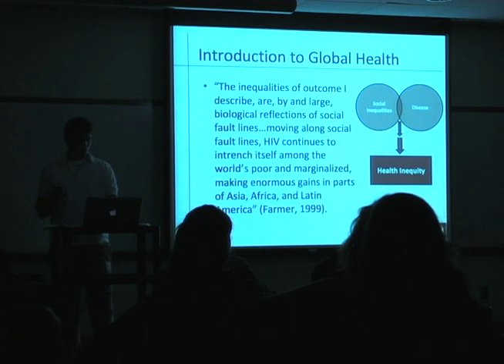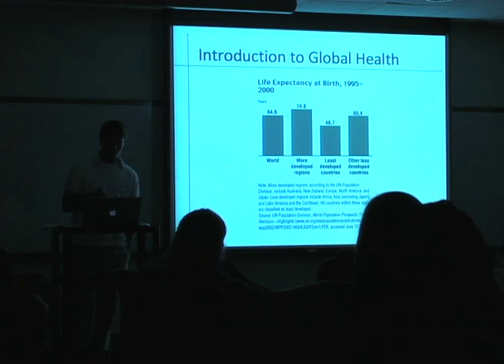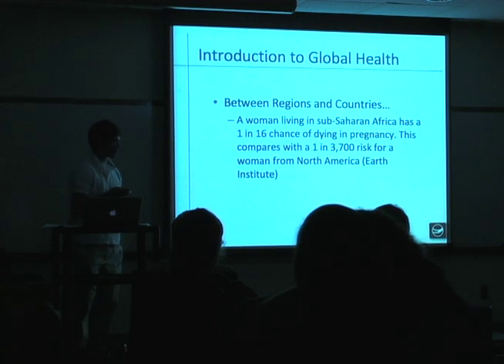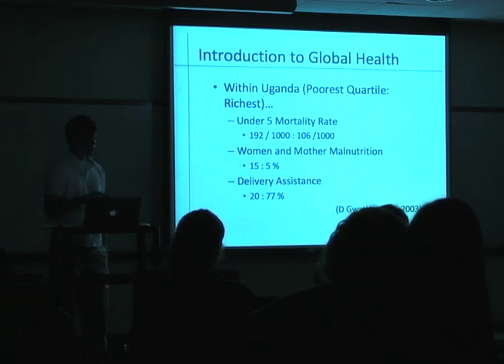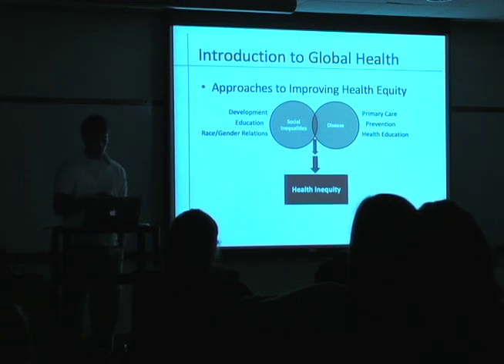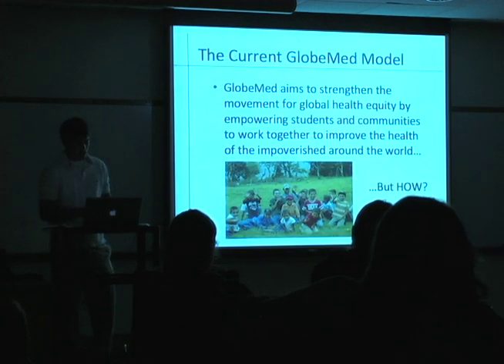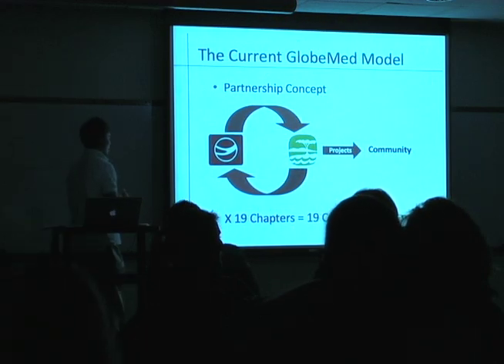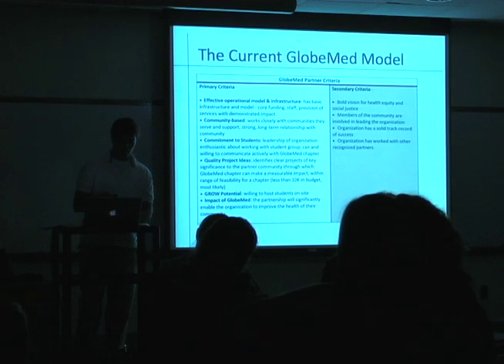GlobeMed at Middlebury Info Session Part 1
GlobeMed aims to strengthen the movement for global health equity by empowering students and communities to work together to improve the health of the impoverished around the world.  Watch to learn more (Part 1).